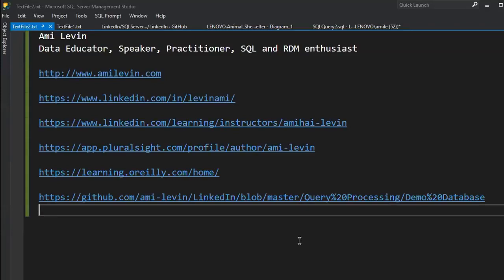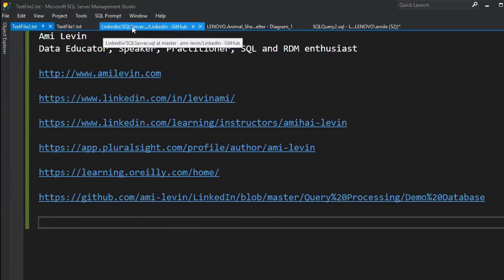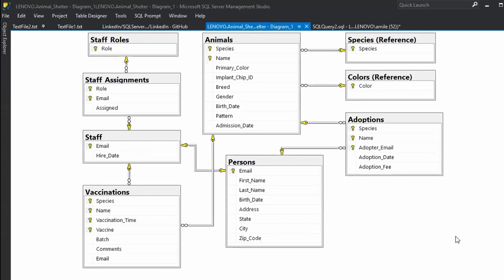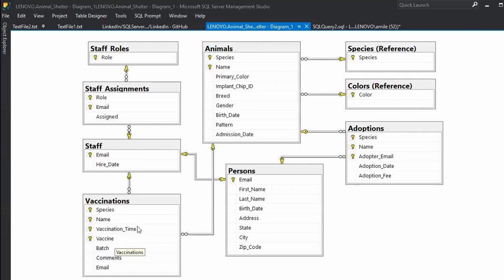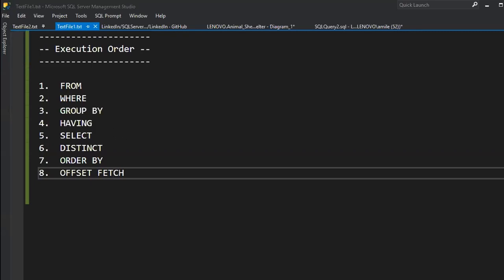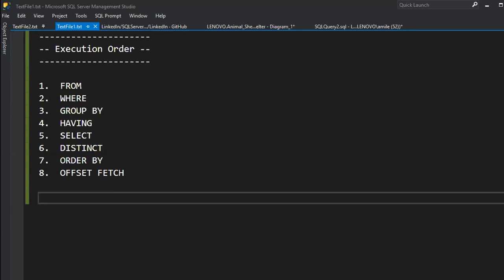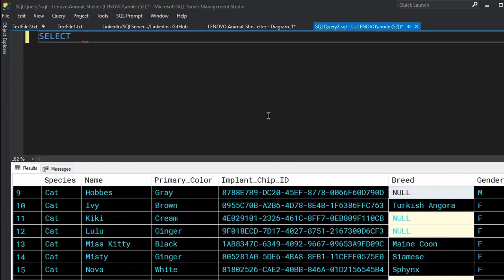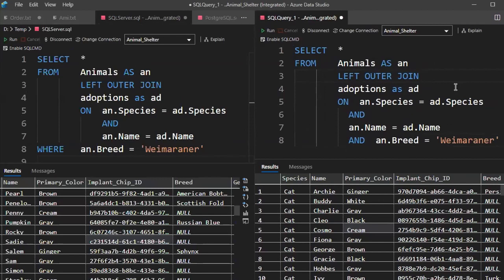SQL Query Logical Processing - Part 1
Query processing order is one of the most fundamental aspects of SQL.
In this session we’re going to explore the sub-atomic structure of a SQL query from a fresh new angle which will bring radical new insights into SQL’s beauty and power.
You'll begin to see SQL queries through the eyes of the database engine, exactly as it processes each clause, unveiling the intricacies and logic of each. These new understandings will enable you to write more efficient, elegant queries, troubleshoot and optimize existing code with ease, and save many hours of frustration and hair pulling.
You'll learn:
• How the server REALLY processes your queries
• Logical implications of processing order
• Performance implications of processing order
• Understand and avoid common pitfalls